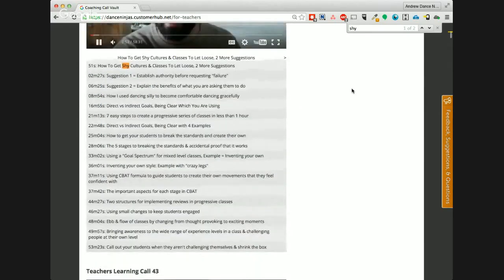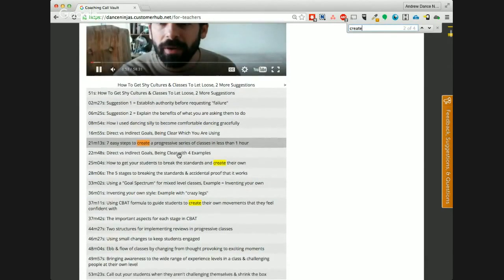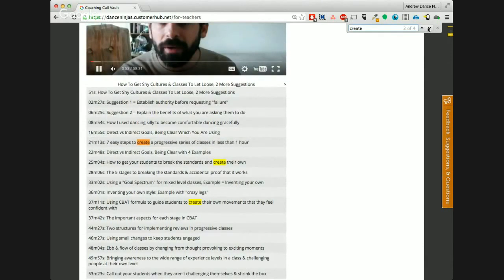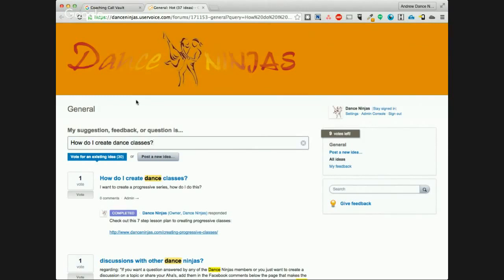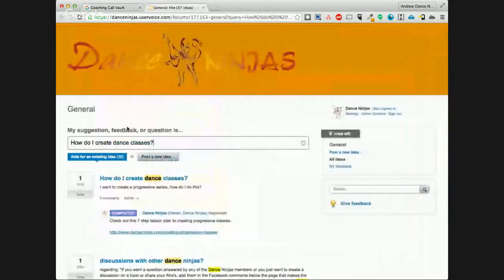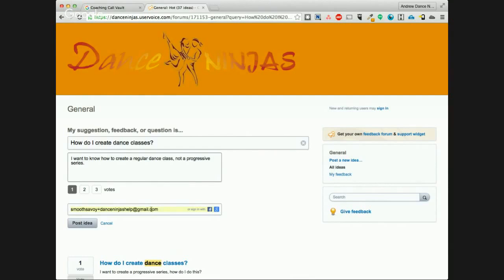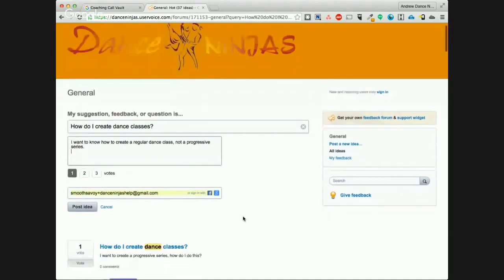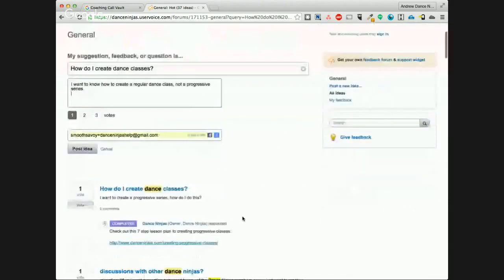Overview for Coaching Calls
This video is about Teacher Coaching Calls - On Page